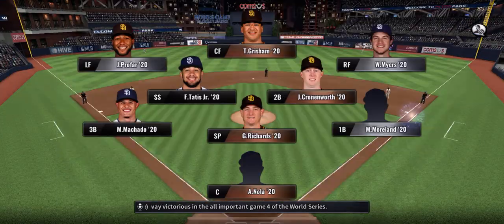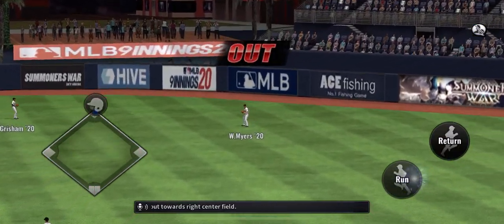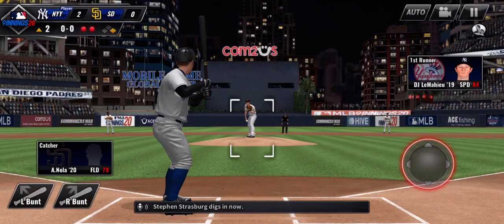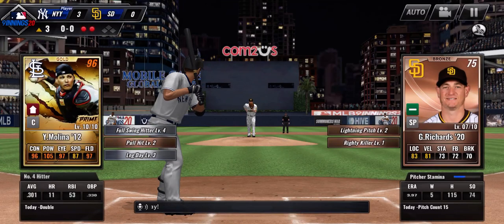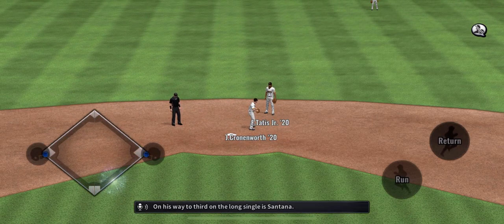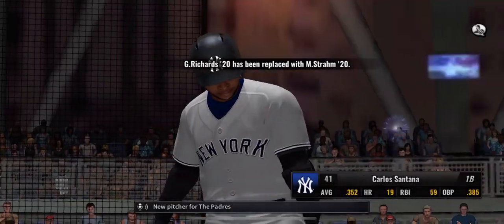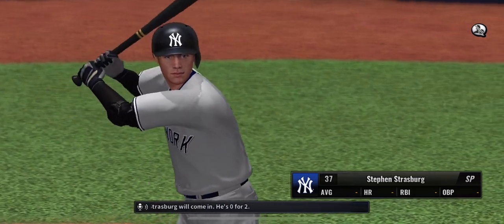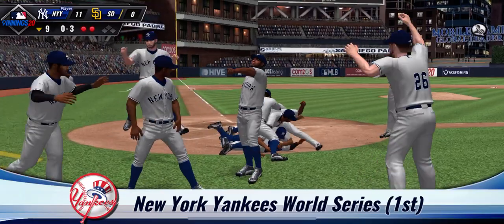World Series game 4 perfect game